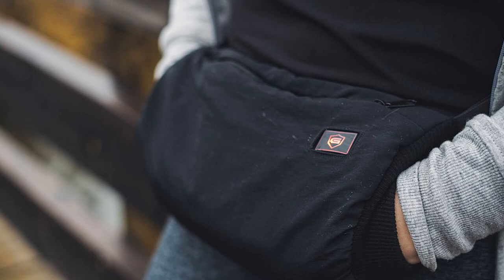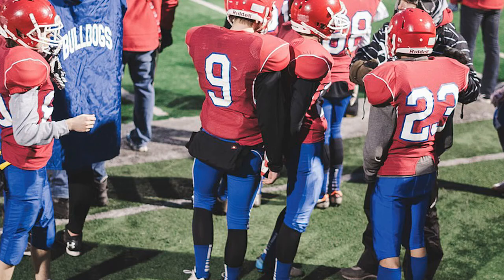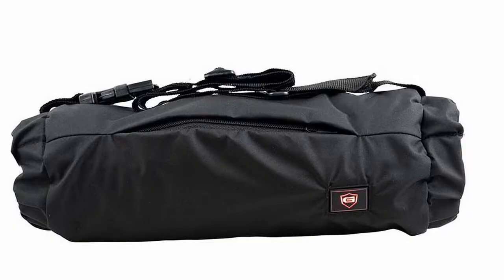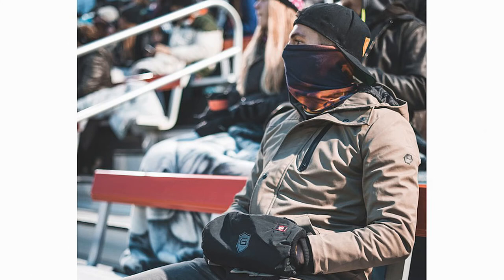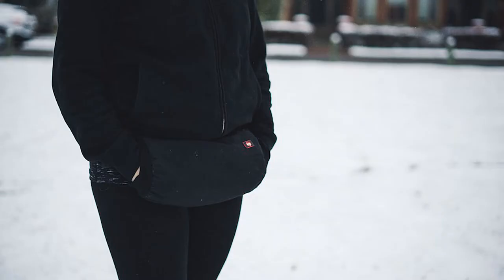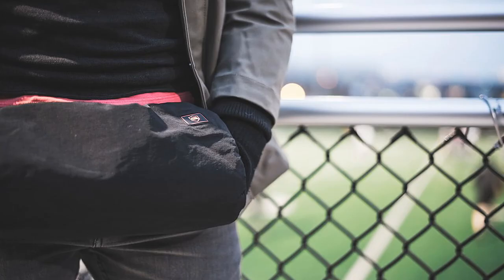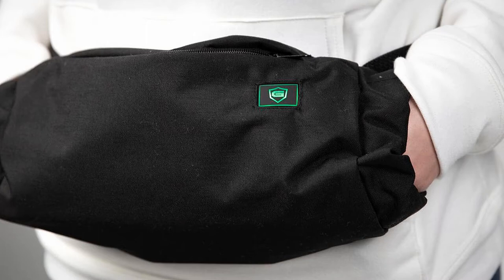Best Heated Hand Warmer Pouch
This heated pouch by G-Tech delivers the fastest, hottest, and most concentrated heat on the market directly to your hands. The heated pouch has been used by professional athletes all around the world.